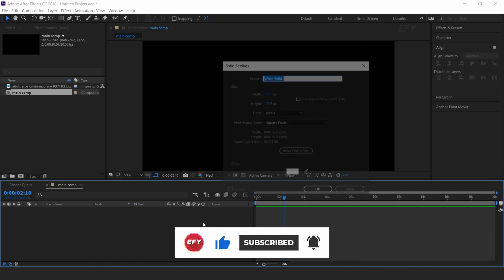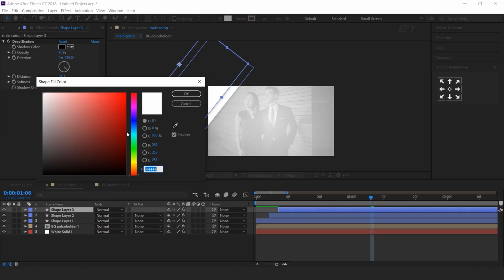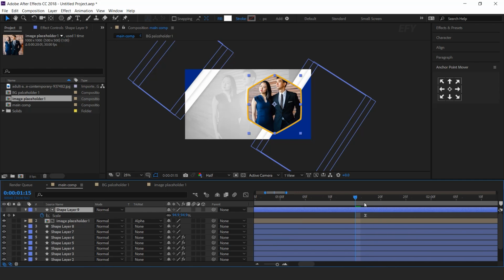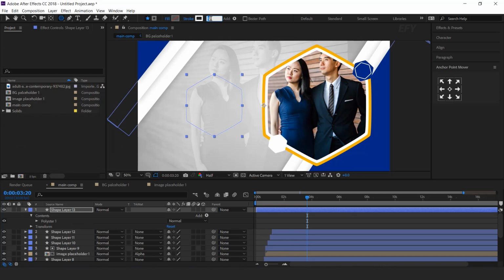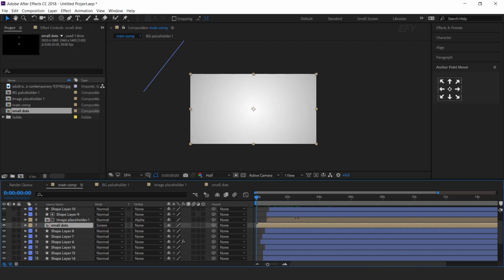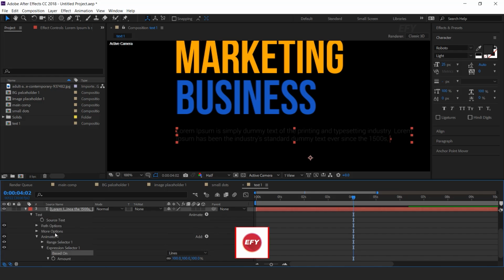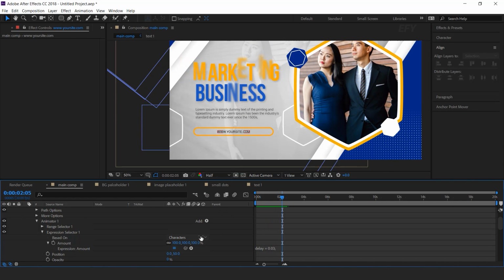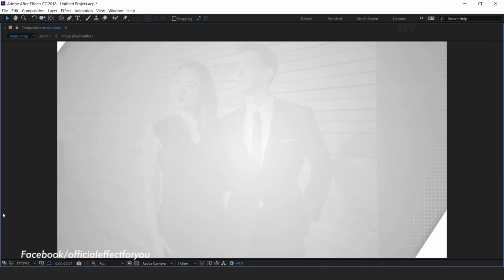Business Marketing Presentation In After Effects | After Effects Tutorial | Effect For You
Hey everyone welcomes to another after-effects tutorial, today we are going to create a "Business Marketing Presentation" in after effects, you can use this type of animation for your intro and any projects, I hope you like this video, Enjoy :)

Chapter:

0:09 intro
0:10 preview
0:25 let's get started

💥Over 10,0000 After Effects templates, Fonts, photos, stock footage, sound, 3d elements, Your After Effects projects are about to get a lot easier and a lot more.